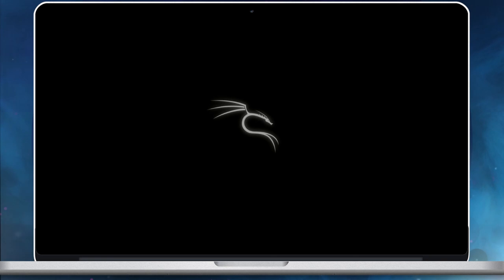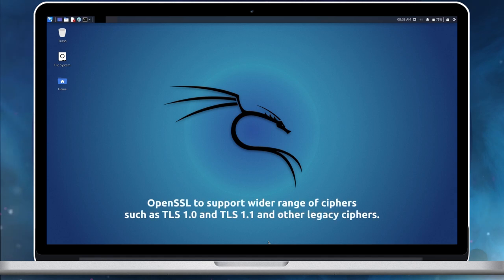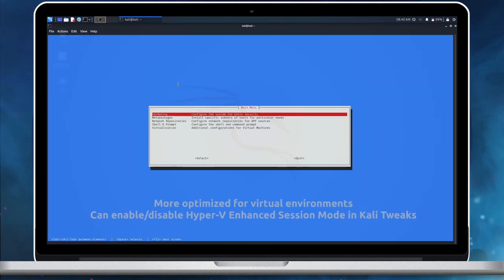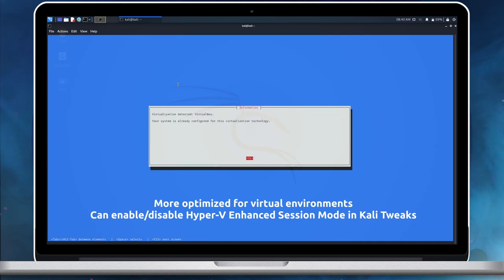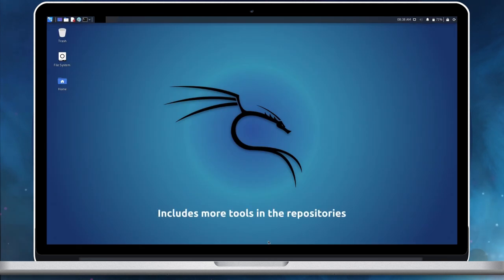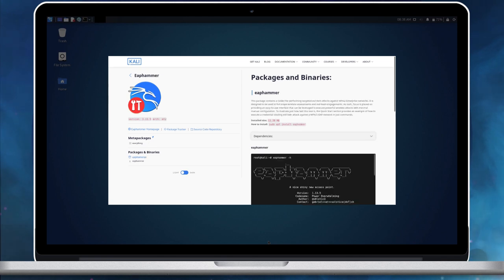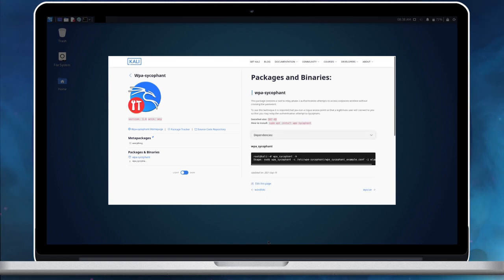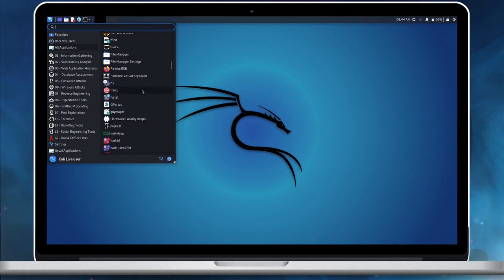Kali Linux 2021.3 What's new and run through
A quick run-through on the latest features in Kali Linux 2021.3 release. With this release, Kali introduces the first Kali-powered smartwatch.

For further reading, see our blog post.

For more screenshots and previews,